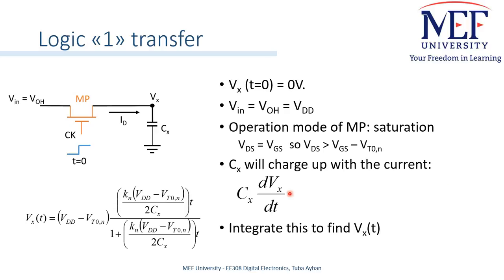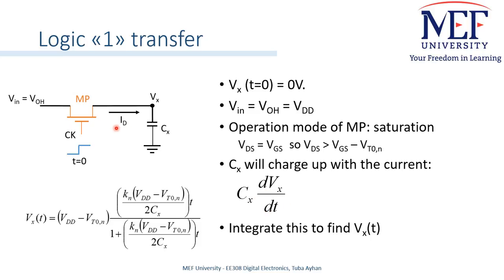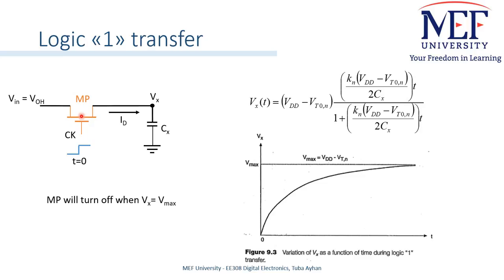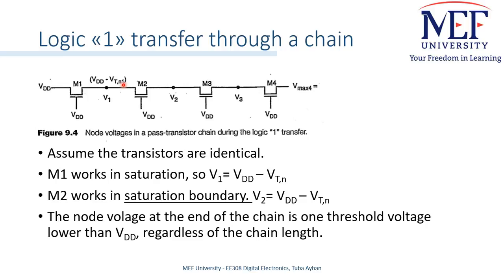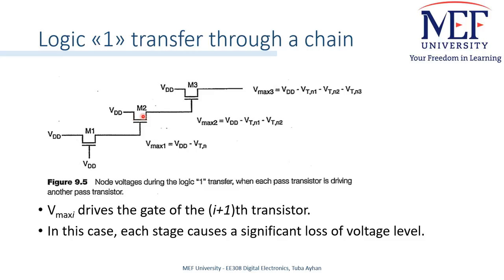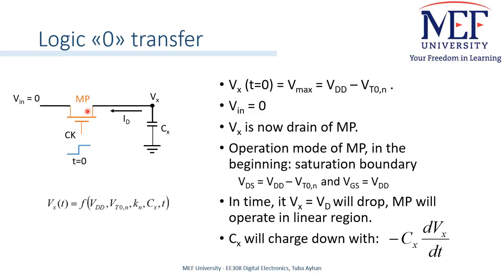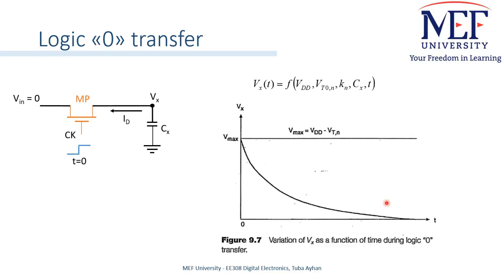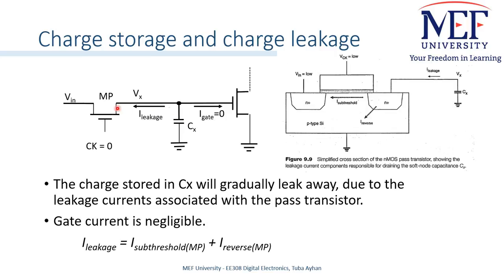pass transistor circuits